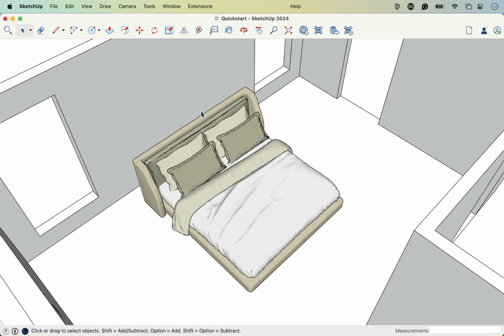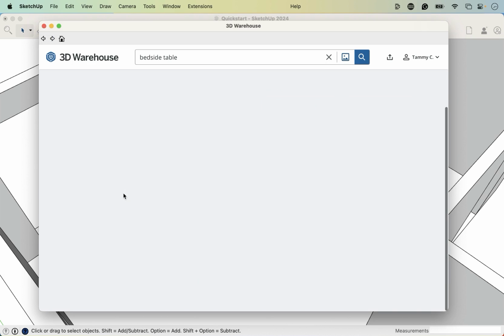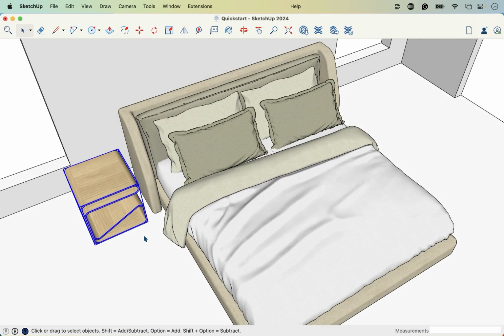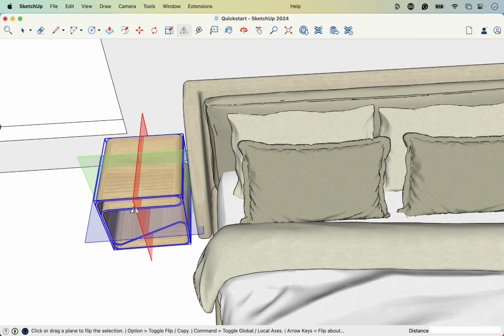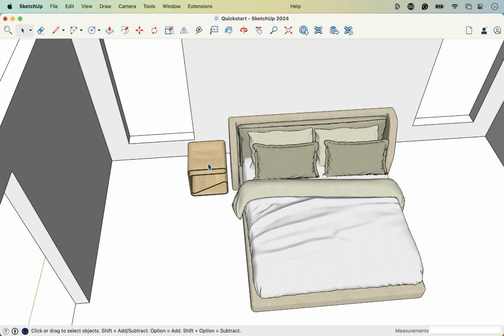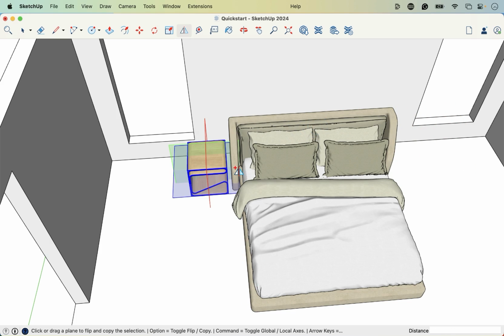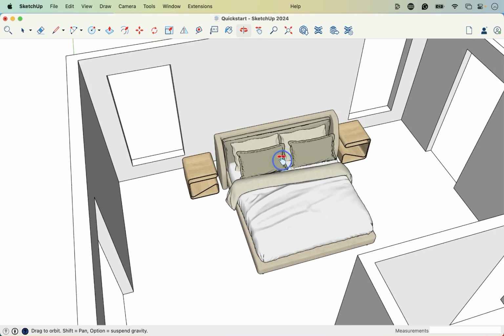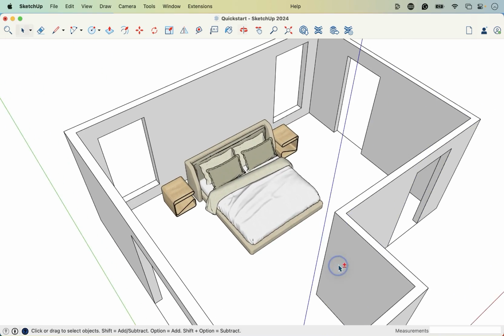SketchUp QuickStart — Lesson 10: Mirror Objects — Free SketchUp Course